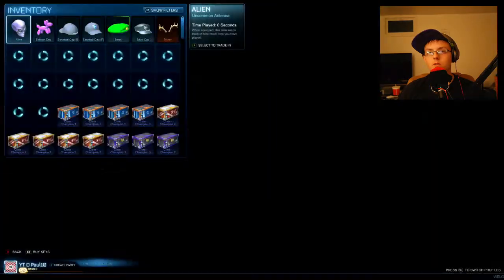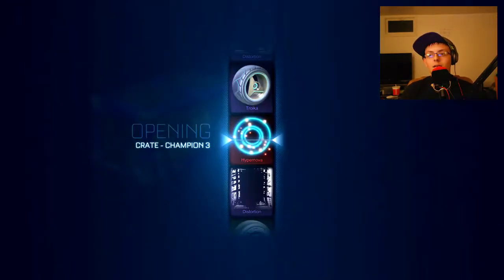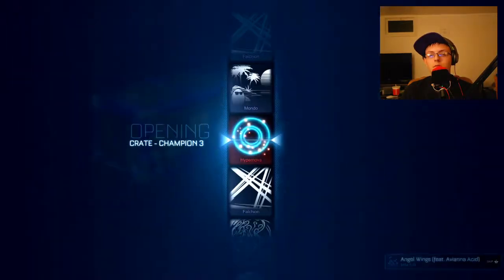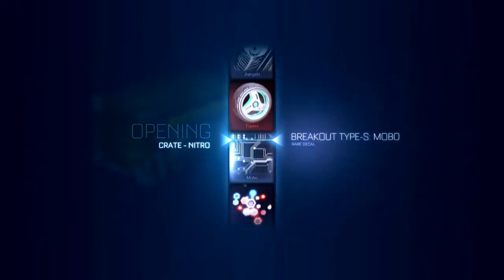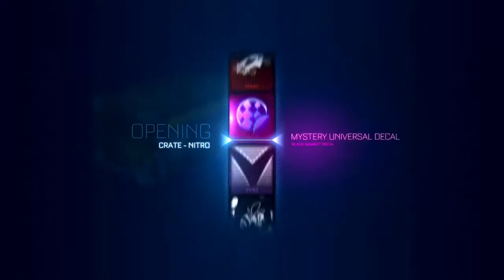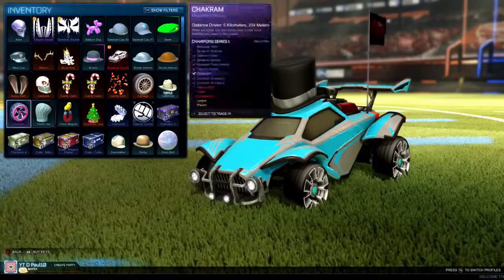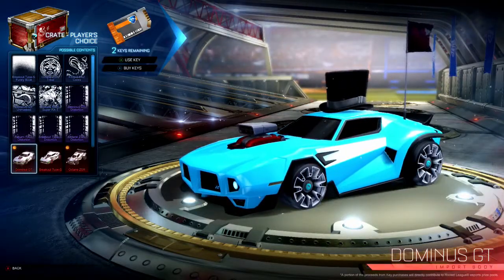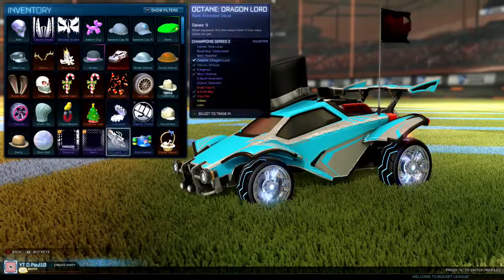Rocket league 35 Crate Opening!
Welcome to another part of Rocket League, in this part I open 35 crates!

Camera Specs:
Canon PowerShot ELPH 180
8x Optical Zoom
28mm Wide Lens
20 Megapixels

(Facecam) Samsung NX300:
2x Digital Zoom
15-55mm OIS Lens
20.3 Megapixels

Follow Me On:
Xbox Gamertag: YT D Paul10
PlayStation Gamertag: d_paul10
Steam Name: D Paul10